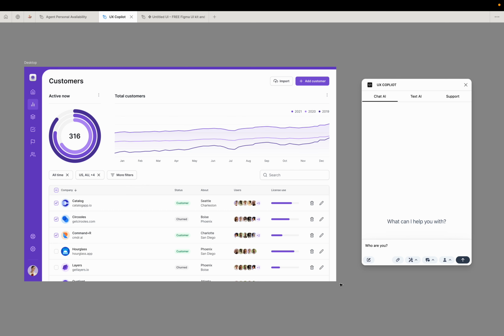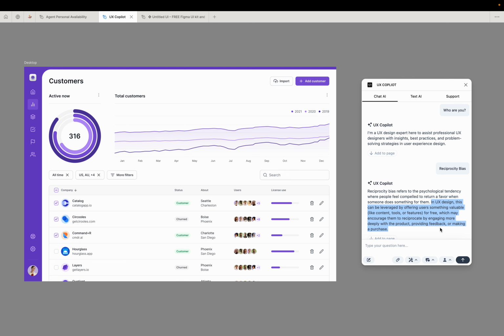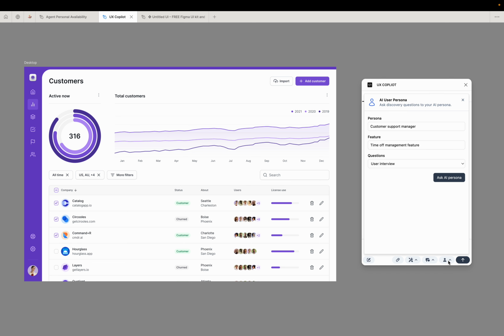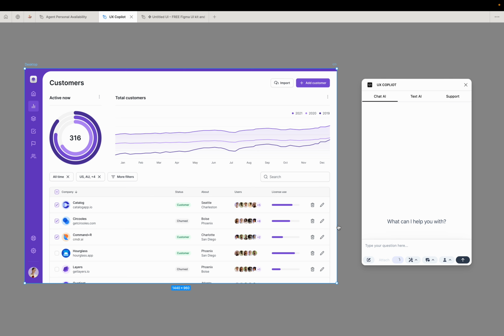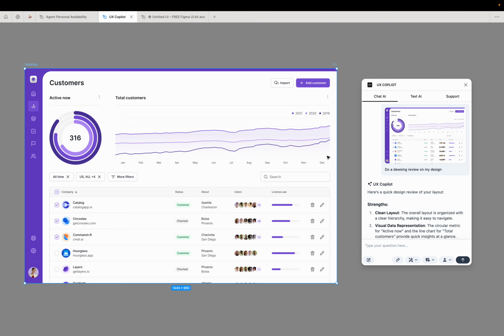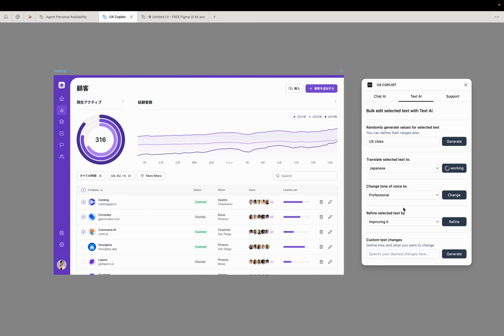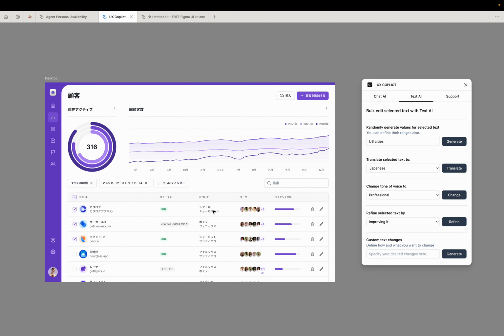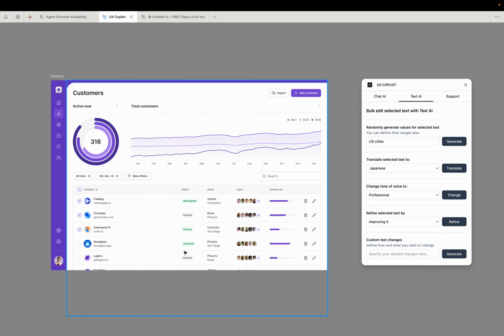UX Copilot demo -- AI Figma plugin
UX Copilot seamlessly combines AI, UX best practices, and Figma into one powerful plugin—purpose-built to help UX designers work faster and smarter.

KEY FEATURES
--- AI Chat: Get instant answers and expert feedback from an AI UX specialist right inside Figma.
--- AI Text: Bulk-edit copy in seconds. Improve, translate, or generate placeholder text for any language.
--- AI Persona: Ask questions to an AI version of your target persona to validate ideas and refine user flows.
--- UX Toolbox: Access 130+ tools to streamline your design process, from ideation to final prototype.
--- Prompt Library: Explore ready-made UX prompts, templates, and (soon) save your own go-to prompts.
--- Design AI: Receive real-time critiques and suggestions on your designs to quickly iterate and improve.

Supercharge your workflow, get actionable insights, and keep the creative flow going—all without leaving Figma. Try UX Copilot and revolutionize how you design.